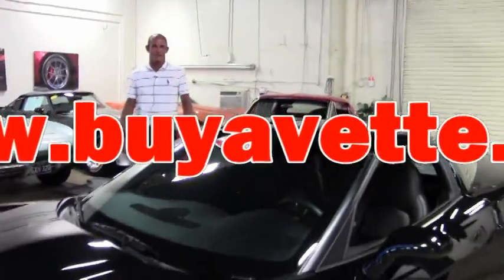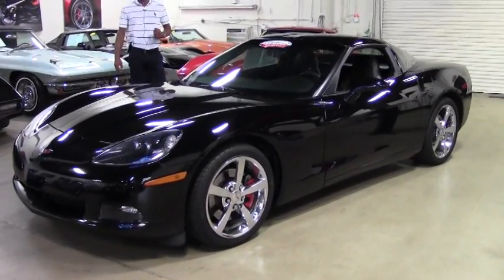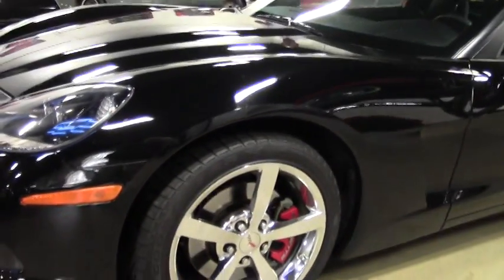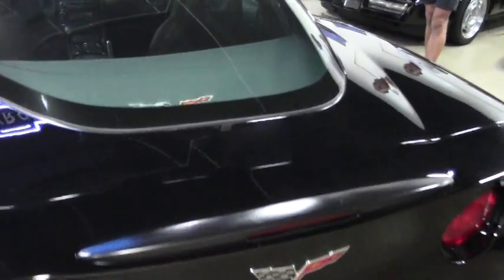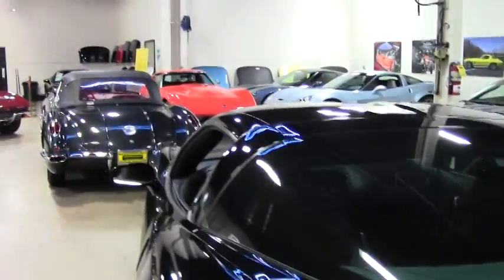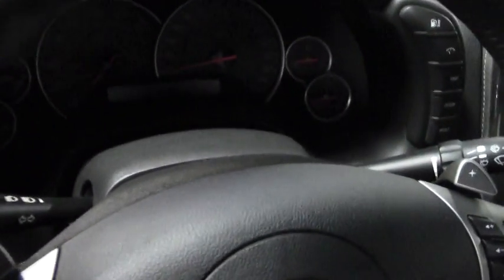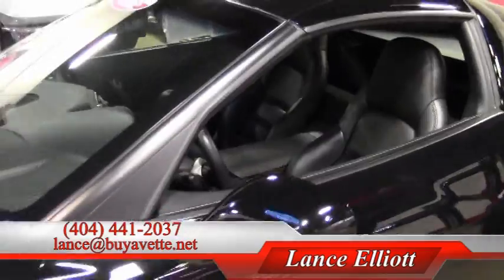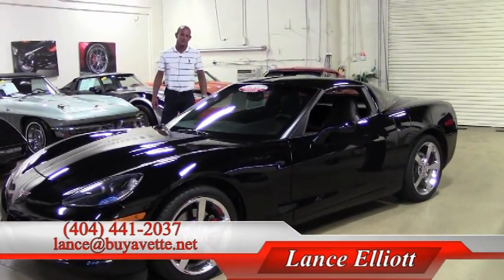2010 Corvette 1LT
2010 Corvette 1LT For Sale

430hp LS3 engine 6 speed automatic paddleshift transmission, posi rear-end.

Coming with a clean Carfax and 41,368 miles, this 2010 Corvette comes in the popular Black/Ebony color combination, and is in nice condition. This car's paint is vg, with a great shine. Factory chrome "gumby" wheels are vg, with correct Goodyear Eagle F1 EMT runflat tires showing an average of 6/32nds tread depth remaining in the front, and an average of 5/32nds remaining in the rear. The interior of this 2010 Corvette shows vg factory leather seats and door panels, exc steering wheel, and a vg-exc center console. Additions to this car include Red brake calipers, cargo net, cargo shade with C6 logo embroidery. and airbag warning label blackouts. This car features a corrosion-free subframe, has been fully serviced, and all instrument gauges, lights, turn signals, brakes, engine, transmission and rear-end are all in good operating condition. Please do not assume that this is an average condition Corvette, as Buyavette specializes in "hand-picked Corvettes" that are loaded with expensive factory options. All of our Certified Corvettes are way above average condition for the miles. In addition, they are all fully serviced. Consider that sellers rarely spend money getting full service before offering their car for sale. Dealers typically only wash the car before offering it for sale. We however adhere to strict quality control standards when purchasing, as well as inspections and service. All Certified Corvettes are fully serviced and ready to enjoy. Call us before this C6 coupe is sold! 43K Miles.